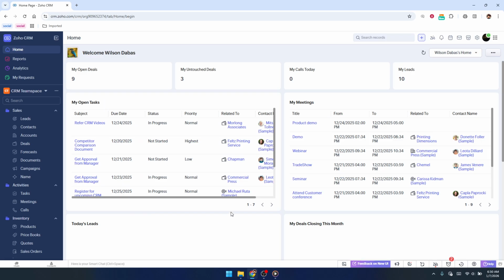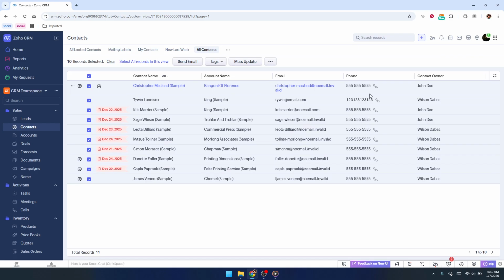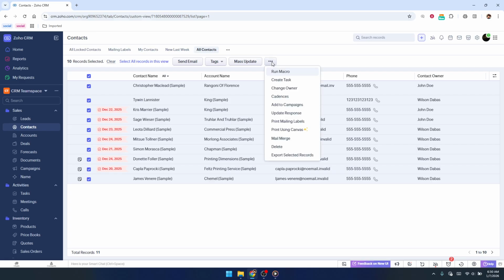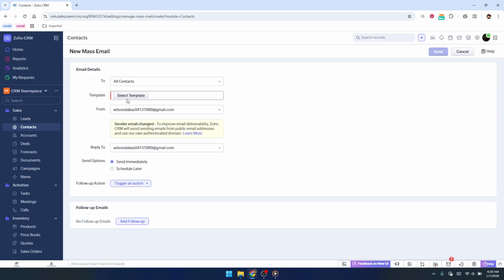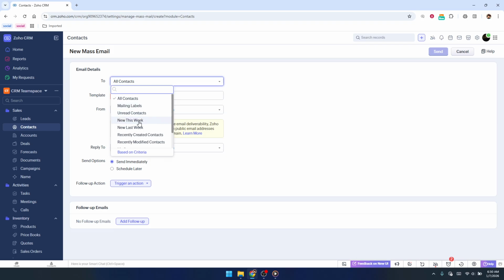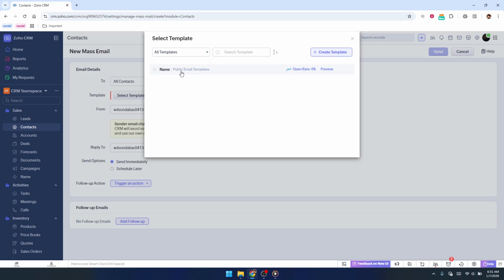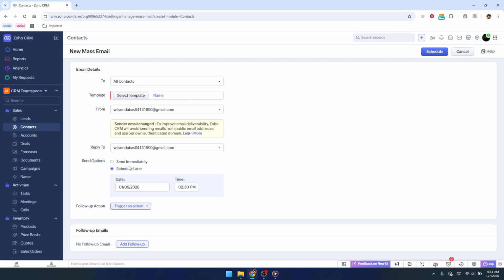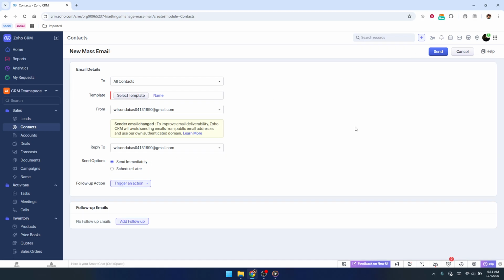How To Email Marketing Crm Zoho [2026 Guide]